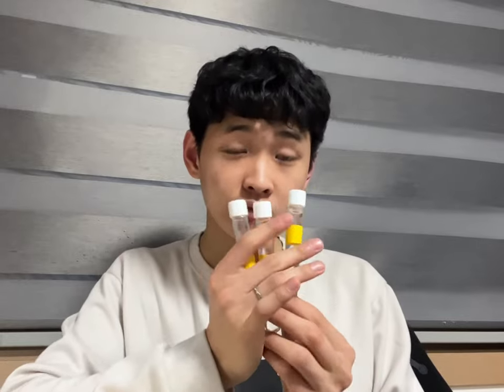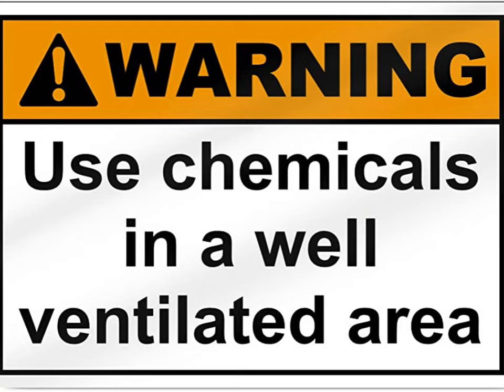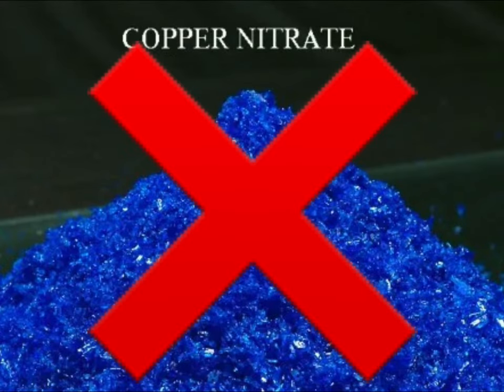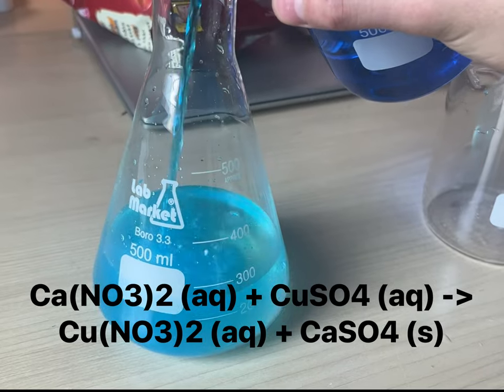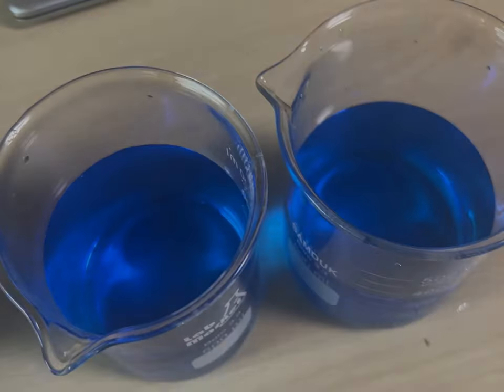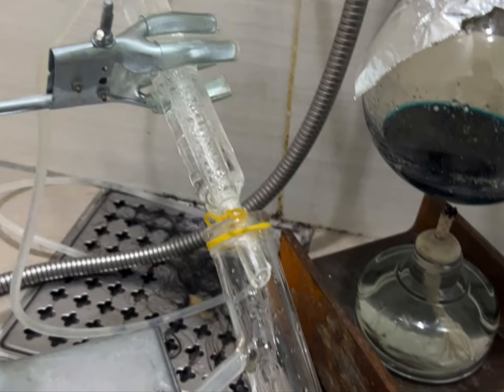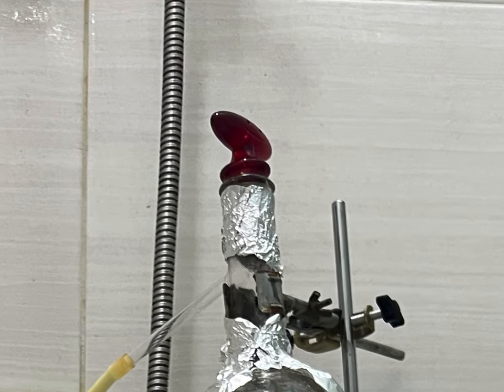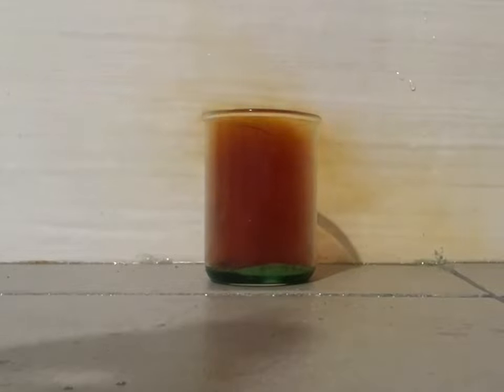Make Nitric Acid at Home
In this video, I’m going to explain how you could make Nitric Acid via Decomposition of Copper Nitrate.

Please wear goggles, gloves and do this in a well ventilated area.

You can usually find large quantities of Calcium Nitrate, Copper Sulfate or even Copper Nitrate as fertilizers.